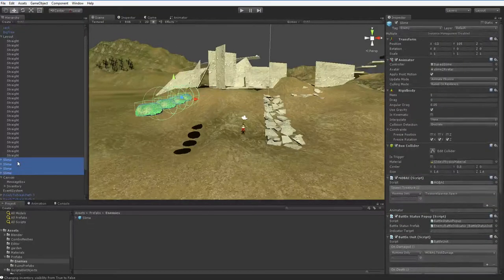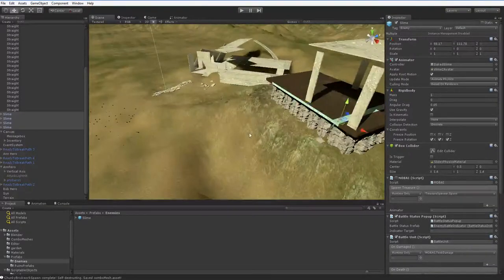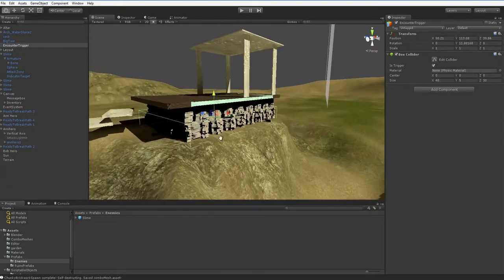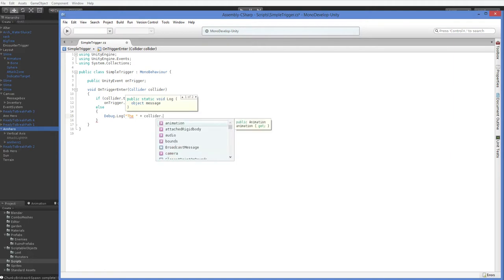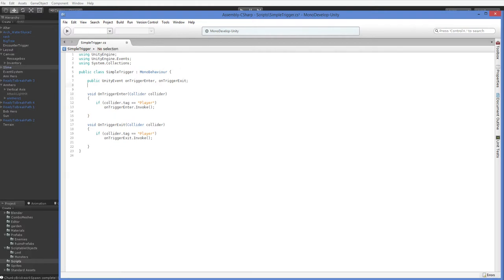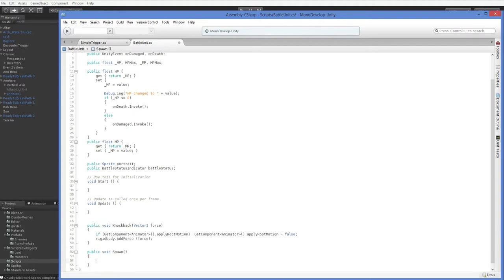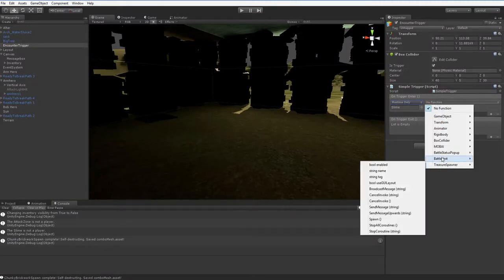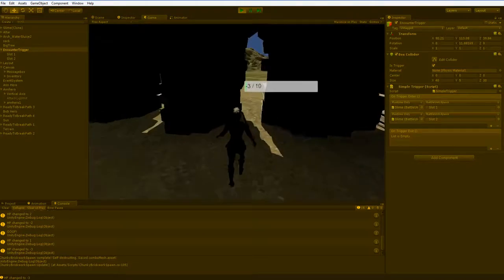Let's Program RPG #38: Enemy Spawns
Using UnityEvents in a nice, flexible way.